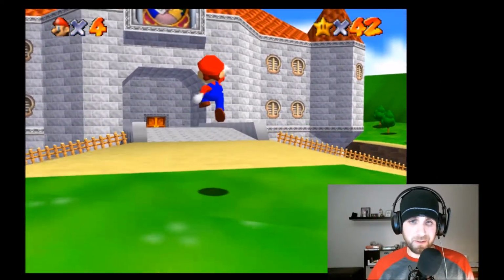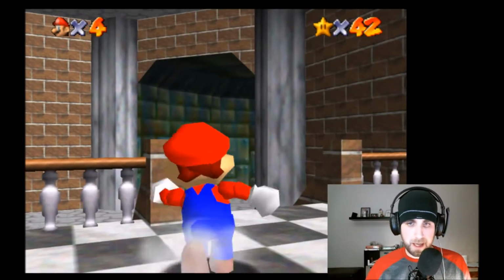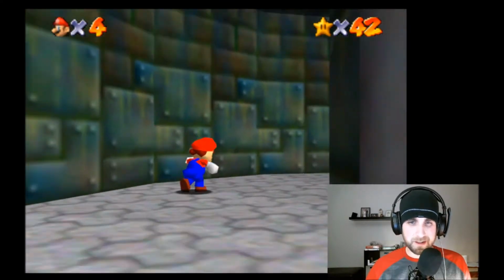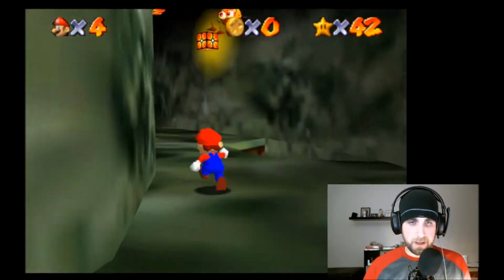Super Mario 64 - Hazy Maze Cave [EP. 6]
Apparently, this game begins getting tricky once you hit the basement levels. In this video, we tackle arguably the worst level of the game. After a couple failed attempts at the 100-coin star, we double time it until we get it right!

In this video:
Course 6: Hazy Maze Cave
Toad's Second Power Star (Not shown)
Mip's Second Power Star
Course 3: Jolly Roger Bay (Star #6 - Through The Jet Stream)